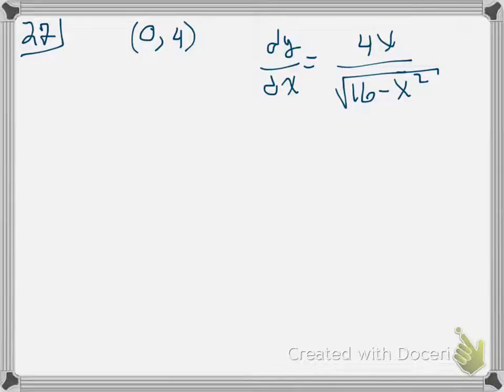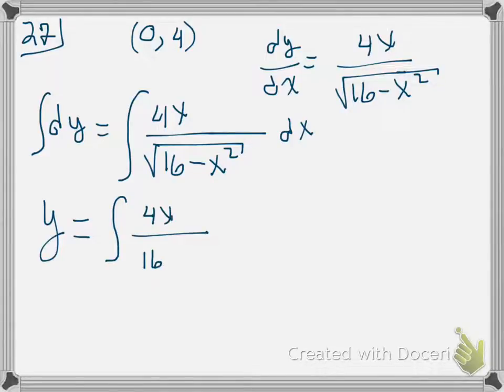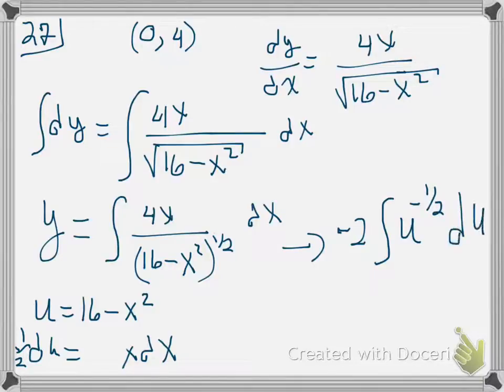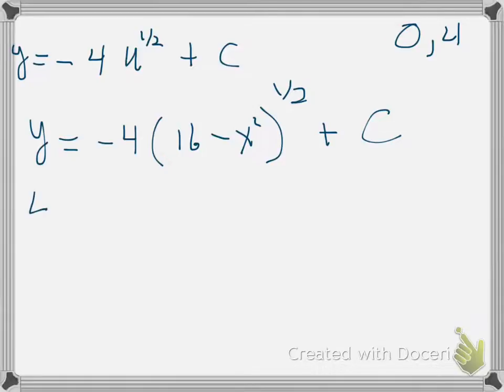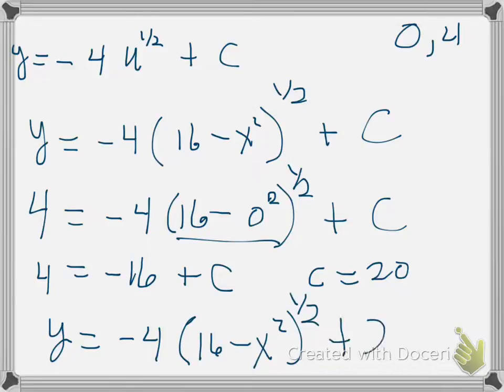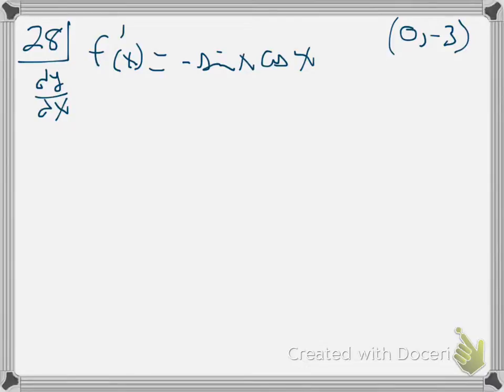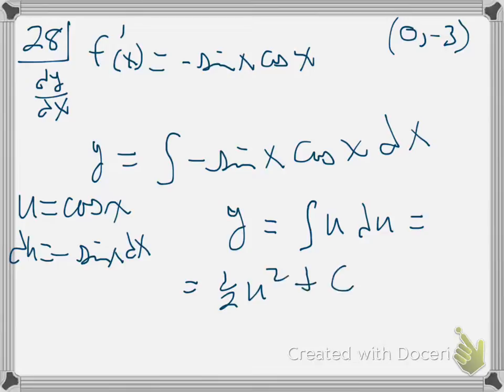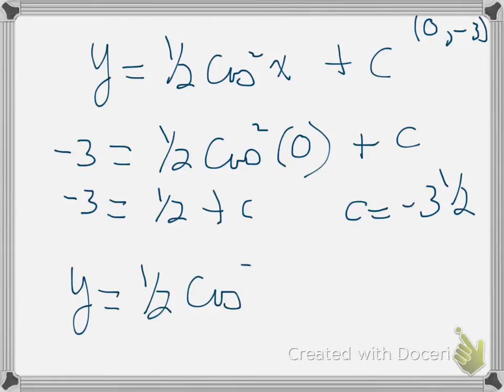AP dec 19 27 28